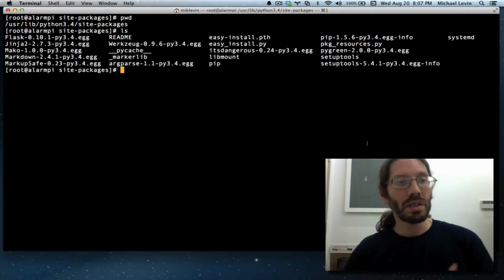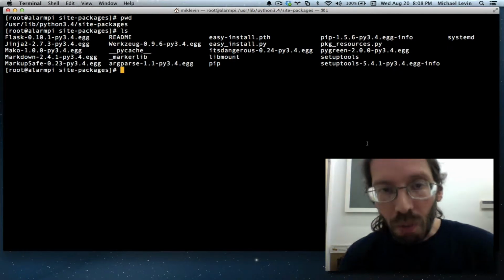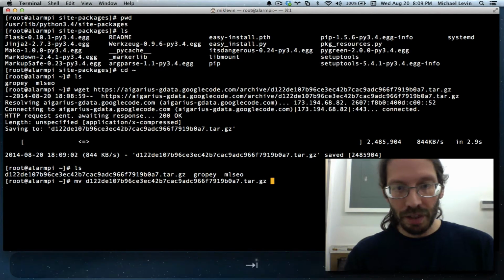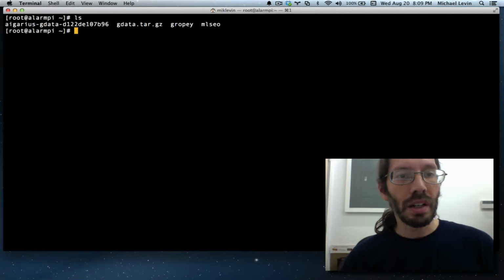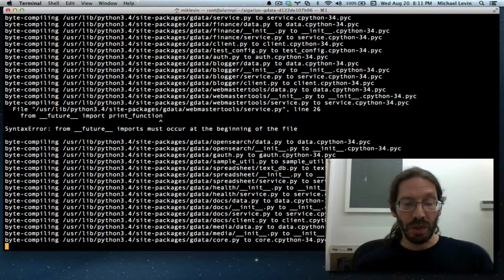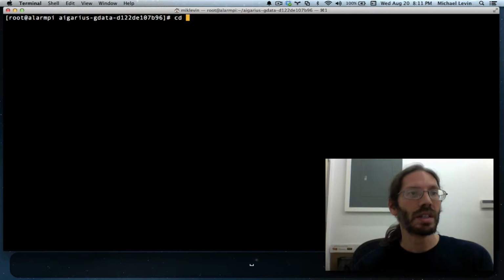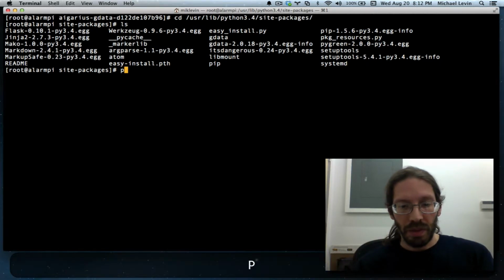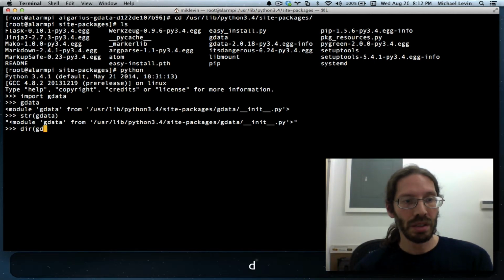GData doesn't support Python 3.x yet, so I used a forked gdata on Python 3.4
Talk about the road less travelled! Wow, if people are following along, this is probably going to be the hardest bit, because it's a more off the beaten track than I had hoped to go. But gdata is just so darn useful, that it's worth it.